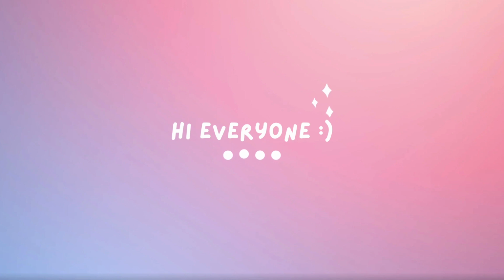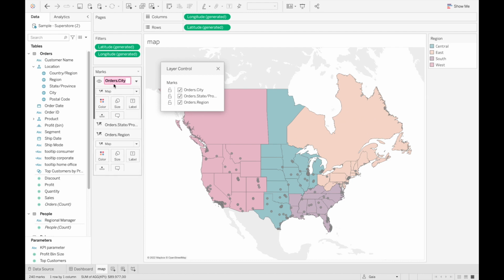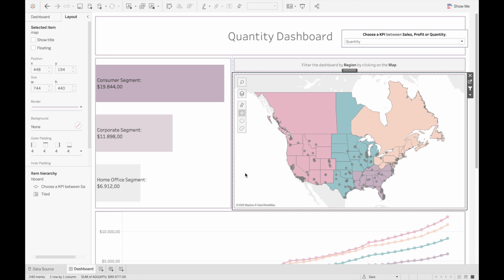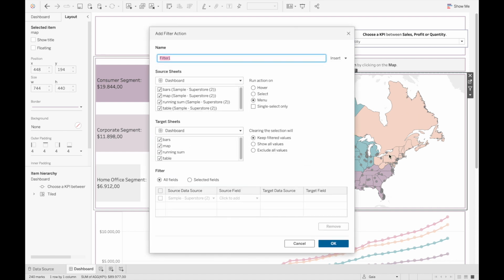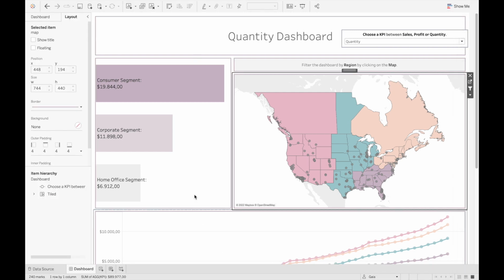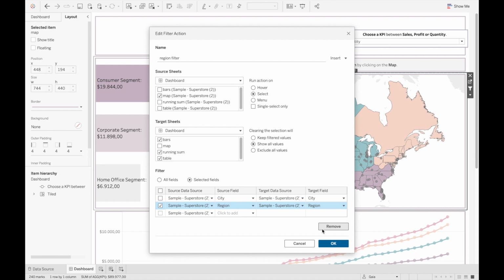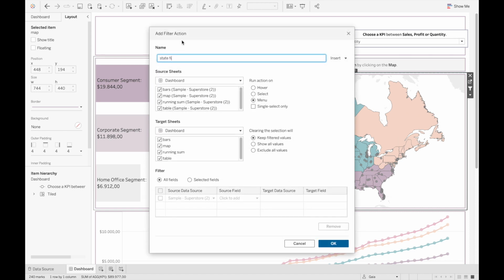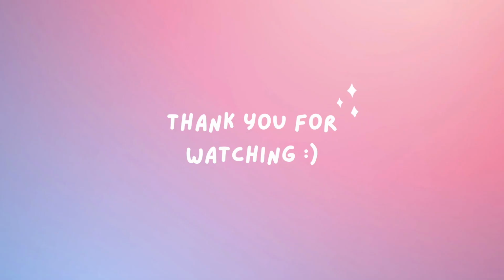How to combine Map Layers and Filter Actions in Tableau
Are you struggling to get a Filter Action to work on a Map that contains Map Layers in Tableau?
You are not alone! In this video I will show you how to get your Map Layers and Filter Actions to interact the way you want them to, with just a couple extra clicks.

Timestamps
0:00 Intro
0:11 How to combine Map Layers and Filter Actions in Tableau